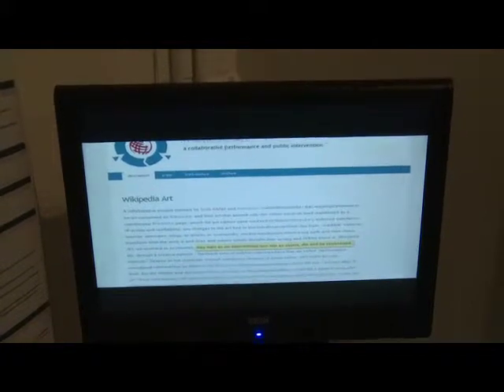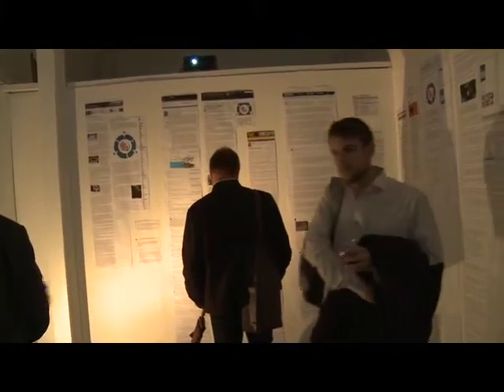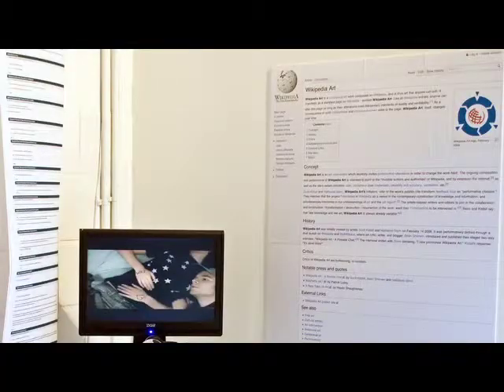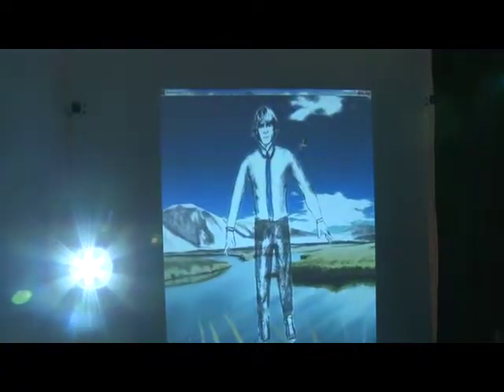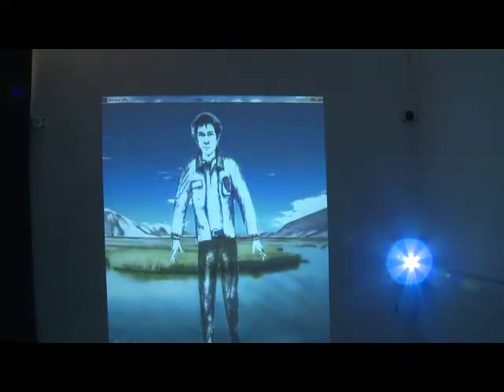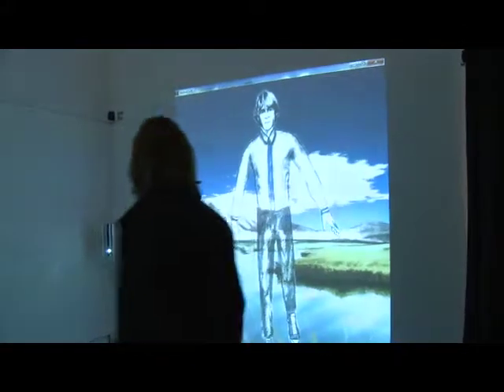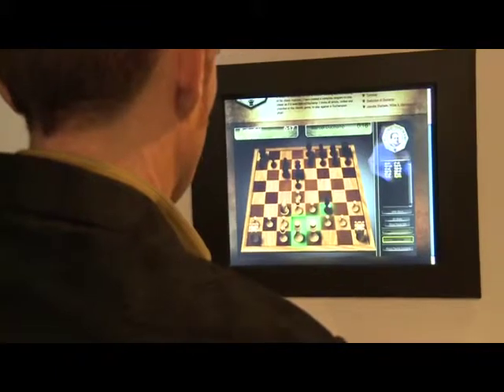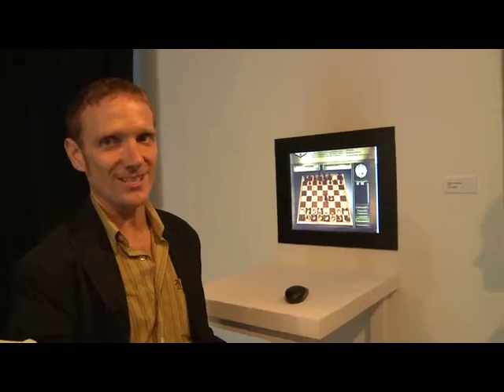MADE REAL: Scott Kildall & Nathaniel Stern @ Furtherfield Gallery, London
Networks - social, political, physical and digital - are a defining feature of contemporary life, yet their forms and operations often go unseen and unnoticed. For this exhibition Scott Kildall and Nathaniel Stern, artists and co-founders of Wikipedia Art take these networks as their artistic materials and play-spaces to create artworks about love, power-play and a new social reality.